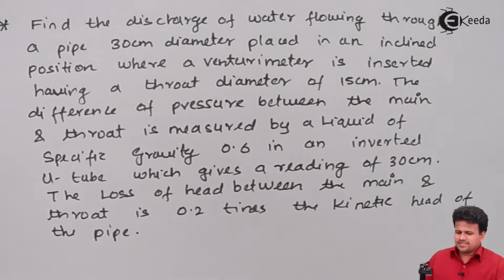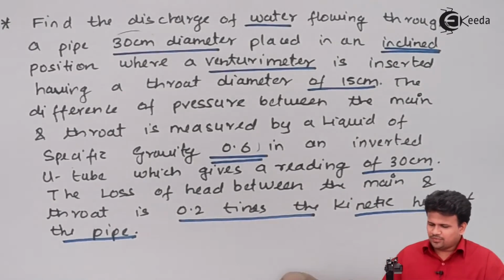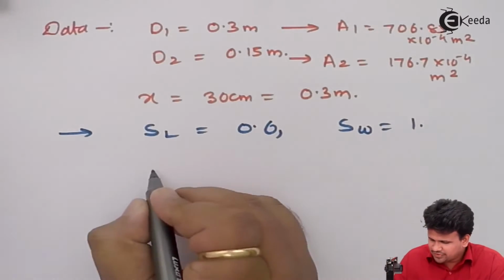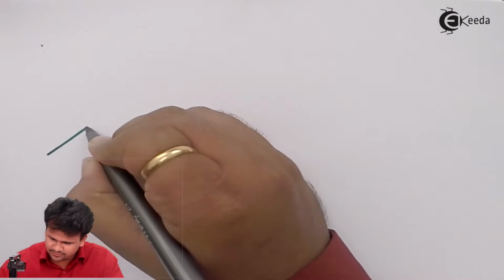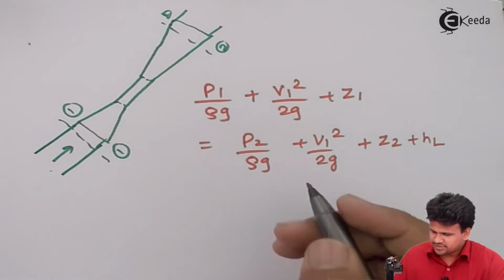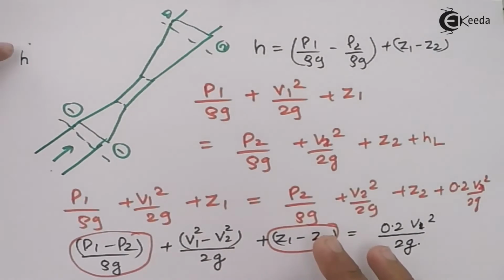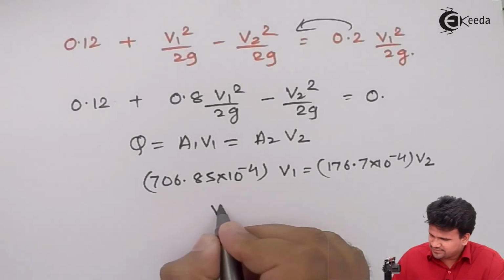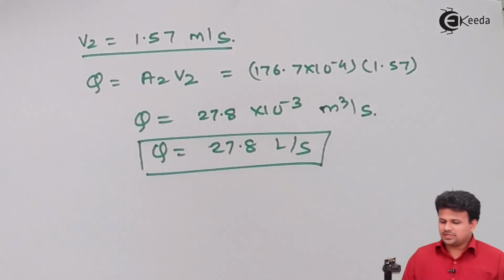Venturi Meter Problem 7